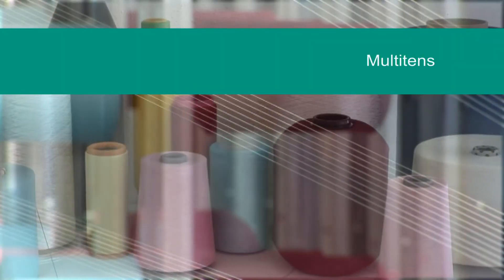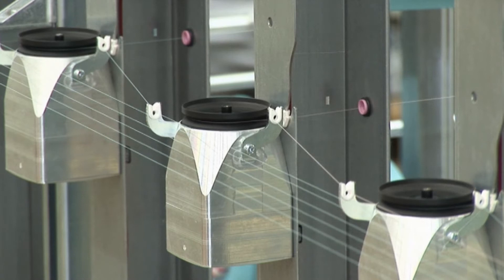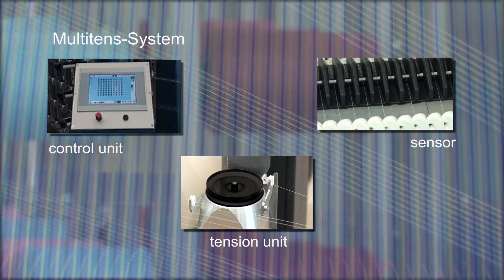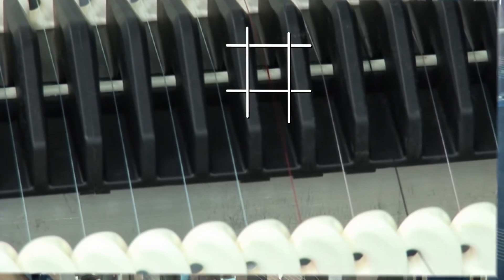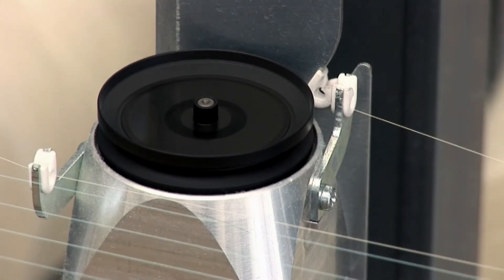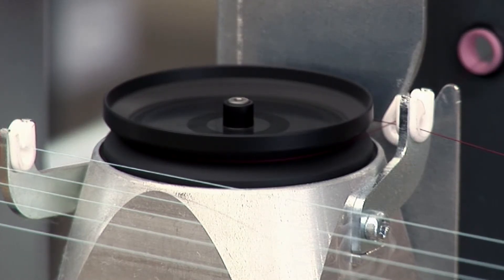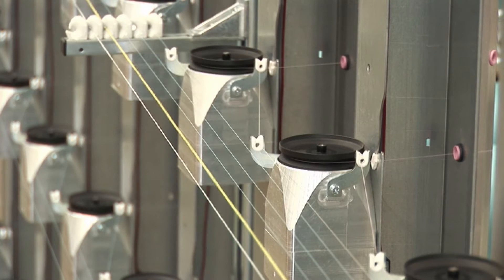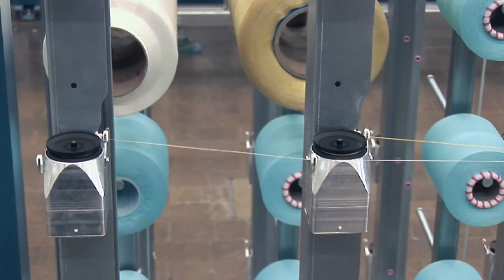Multitens ® – A yarn tensioner system by KARL MAYER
The Multitens ® is a motorical yarn tensioner system with individual-yarn control.

It is very diverse in usage and can be used for wool, silk, filament, technical textiles or glass fiber.